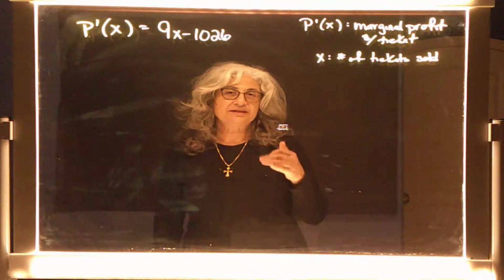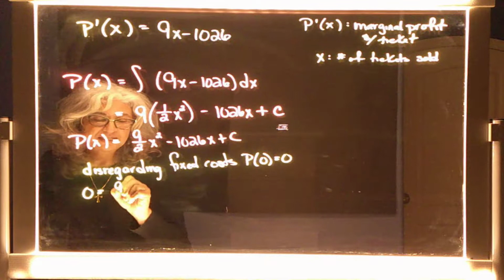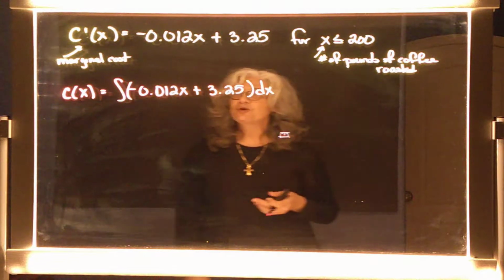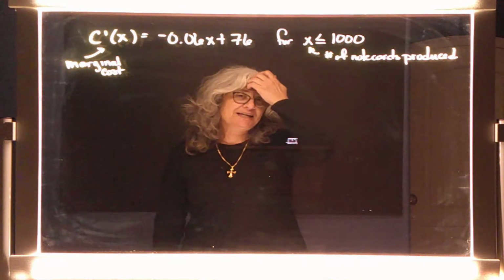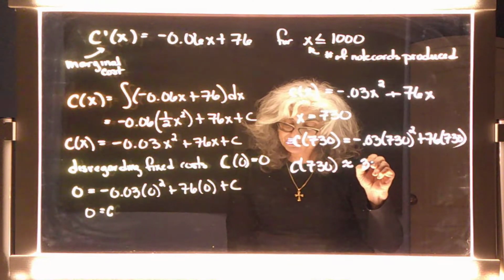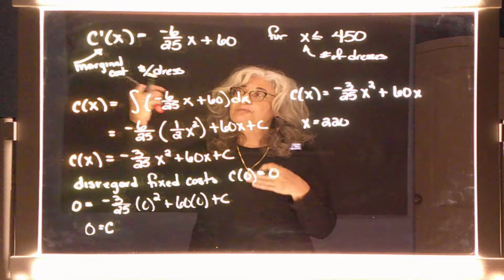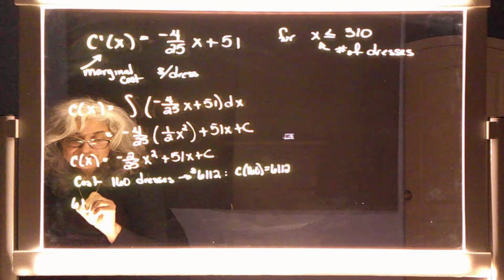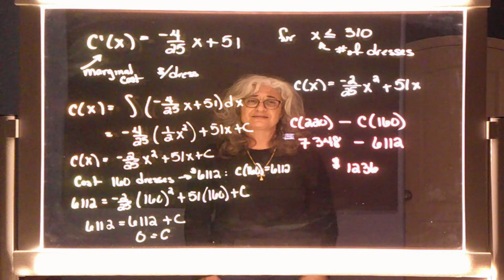Business Calculus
Antiderivative Applications